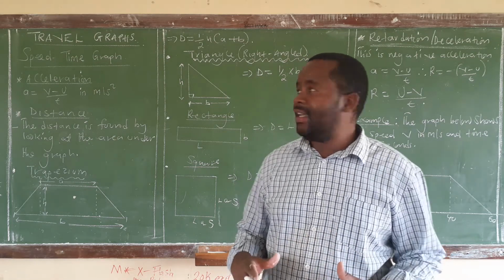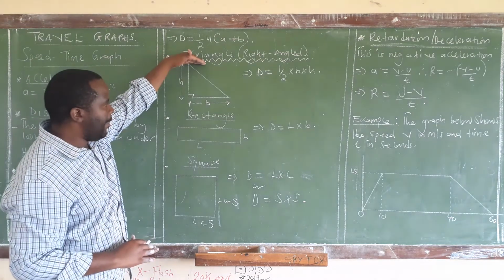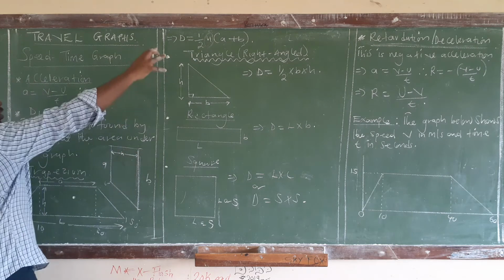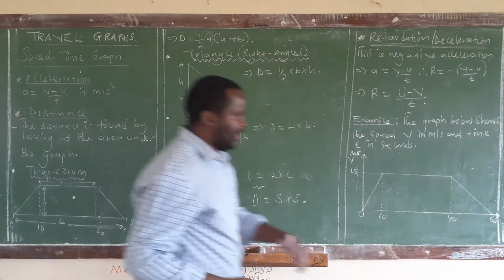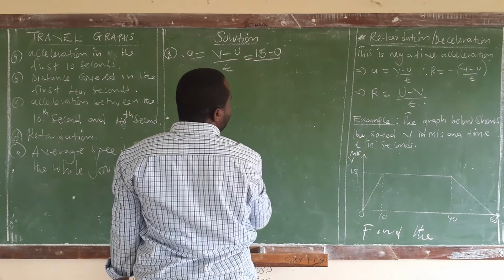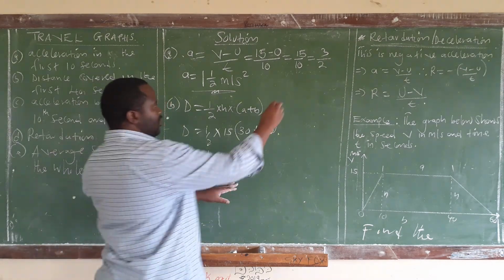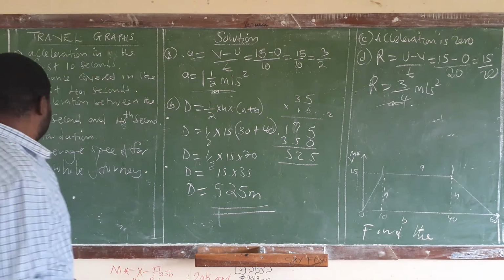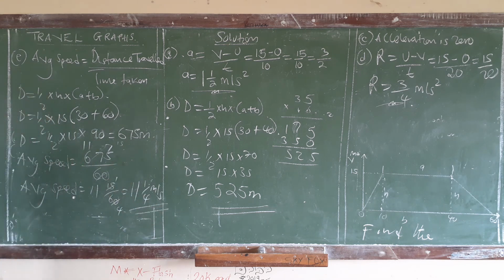Acceleration, retardation, average speed on a speed time graph